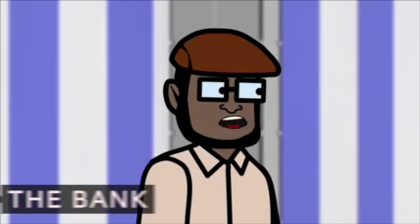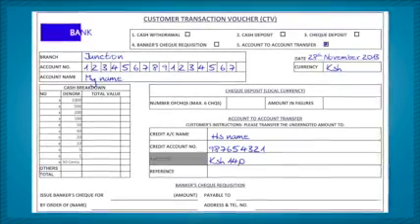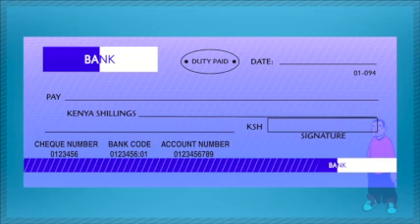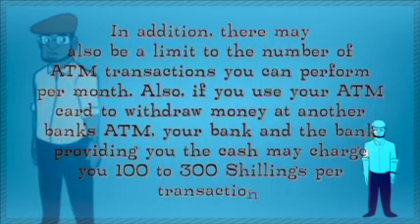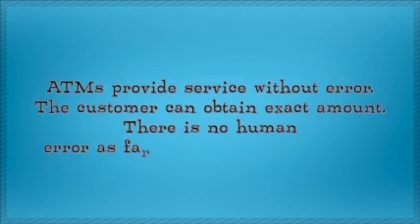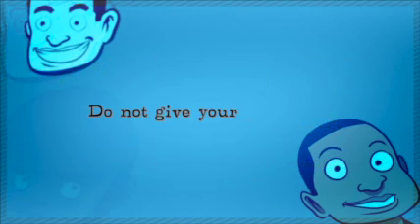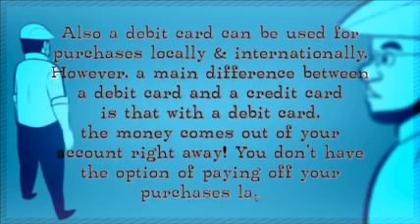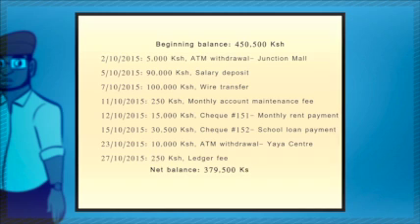Module 3 Banking Part 2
Advanced banking advances beyond basic financial services to encompass a range of sophisticated products and strategies. This includes investment banking, which involves advising companies on mergers, acquisitions, and raising capital through financial markets. Additionally, advanced banking may involve complex risk management techniques, such as derivatives trading and hedging strategies, to mitigate financial risks. It also encompasses wealth management services tailored to high-net-worth individuals, offering personalized investment advice and asset allocation strategies. Overall, advanced banking leverages intricate financial instruments and strategies to meet the diverse and complex needs of clients and markets.